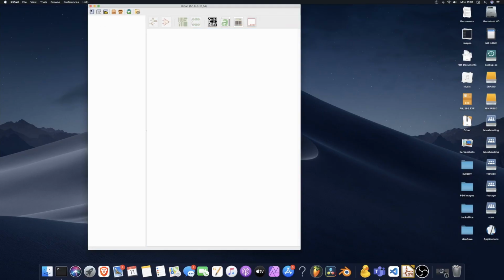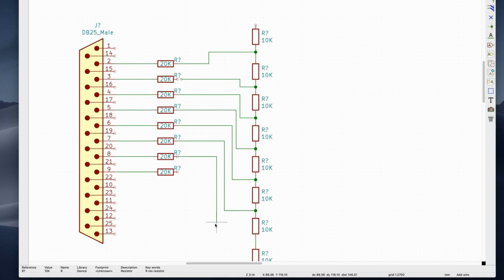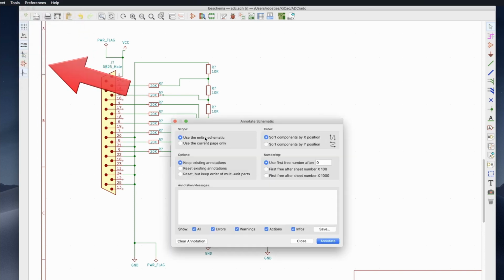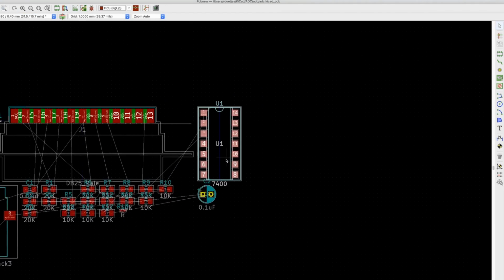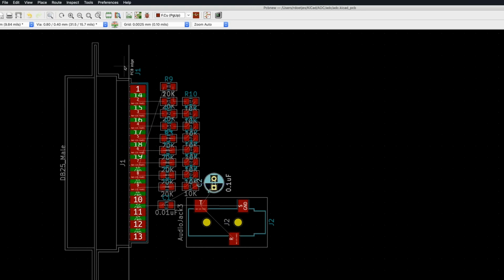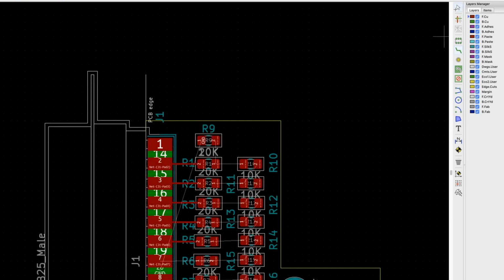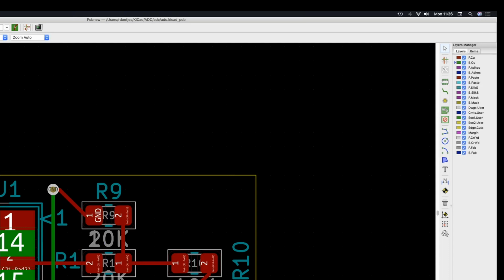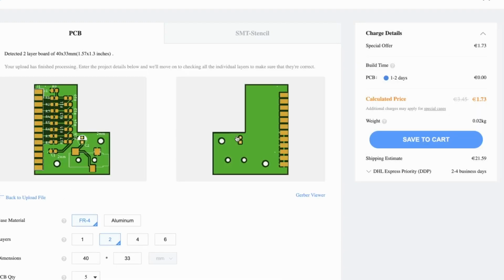Fast KiCad workflows for beginners (re-upload)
Today in Fast KiCad workflows for beginners we will focus on creating an 8bit ADC schematic and pcb in 30 minutes (40 minutes real time)

This is a re-upload, I found I had said and typed ADC when it's obviously a DAC. I put some correction notices in this version.

I will show you some very useful keyboard short cuts, and explain a little thing about using ICs and KiCad that tripped me up the first time. So that you do not have to go through that frustration

Chapters
00:00 Bumper
00:48 Intro
01:22 Create project
03:17 Copy components quickly
07:13 Power Flags to satisfy ERC
11:02 Auto annotation of components
11:53 Fixing ERC errors
12:26 Select component footprints
14:53 Problem with VCC and GND with TTL ICs
18:46 Routing the PCB traces
21:29 Making the PCB shape (edge cuts)
27:01 Making via's quickly
29:06 Making holes in the PCB
32:33 Putting down a ground plane
34:18 Making Gerber files for PCB manufacturer
35:37 Delivering Gerber files to PCB manufacturer (JLCPCB)
37:12 Outro